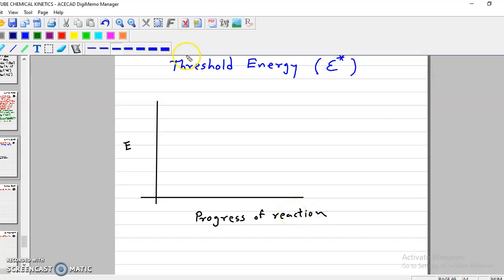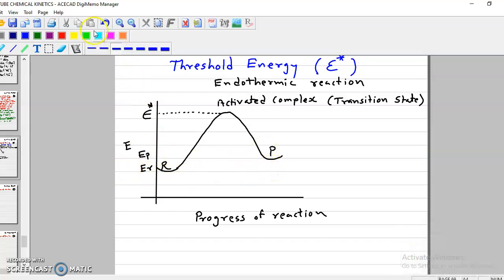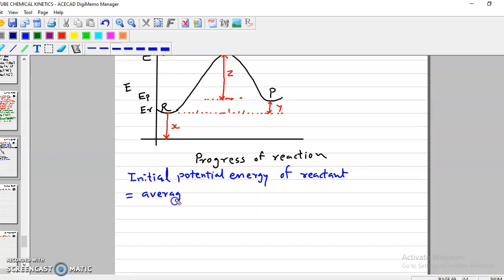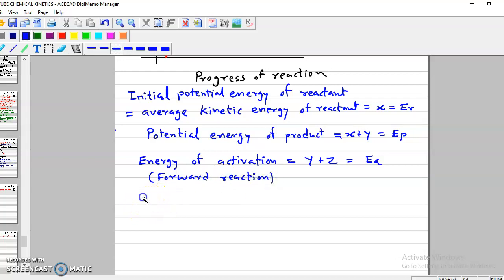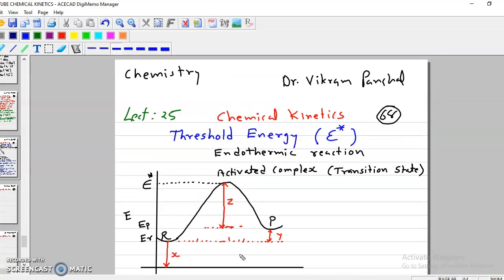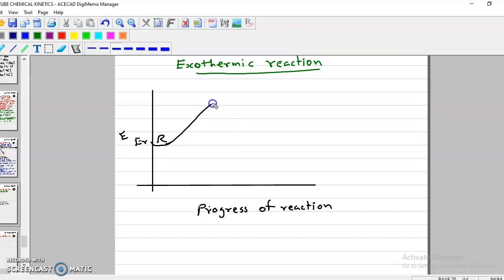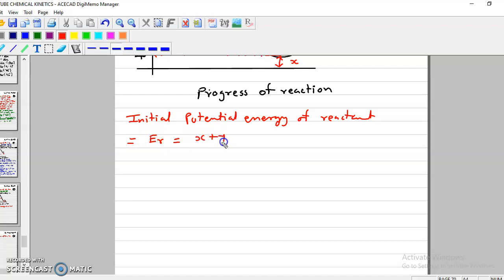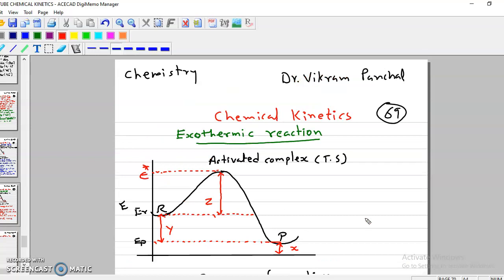CHEMICAL KINETICS LECT:25